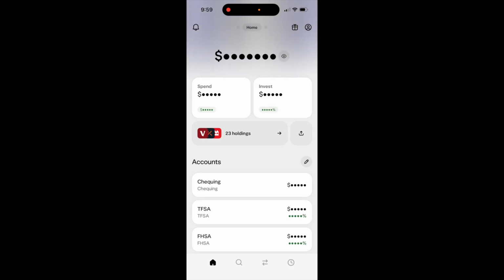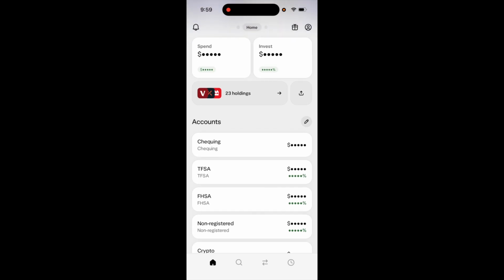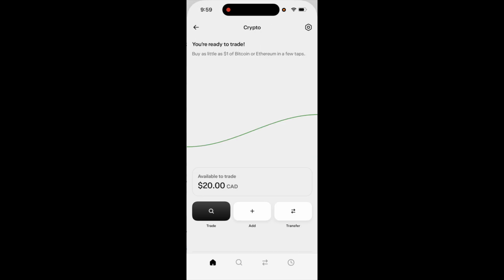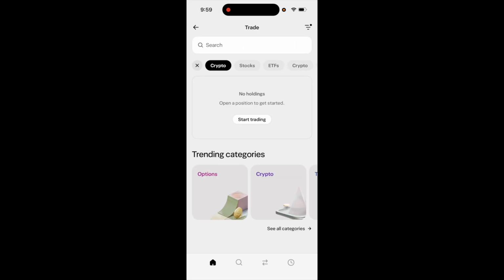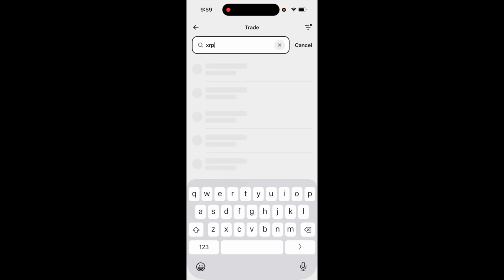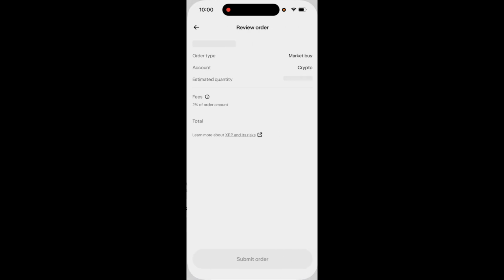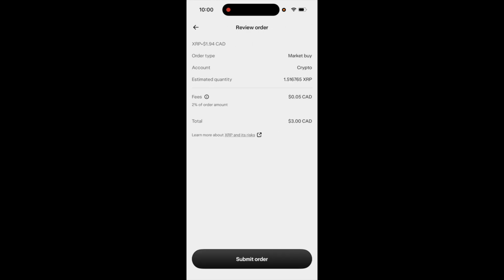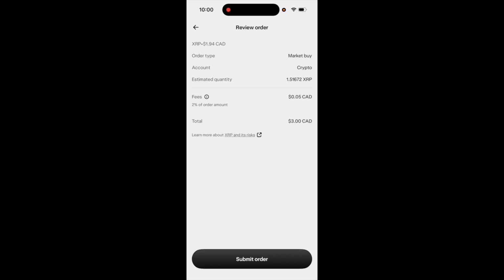How To Buy XRP (XRP) In Canada Using Wealthsimple Trade | Wealthsimple Trade Tutorial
Looking to invest in XRP in Canada? In this step-by-step guide, you’ll learn exactly how to buy XRP (XRP) in Canada using Wealthsimple Trade, including how to set up your account, deposit funds, and safely purchase your first cryptocurrency. Whether you’re a beginner or looking to diversify your crypto portfolio, this tutorial will walk you through everything you need to know.

XRP is a popular cryptocurrency designed for fast, low-cost international payments. Built for efficiency and scalability, XRP is often used to facilitate cross-border transactions and is known for its quick settlement times. Many investors are interested in XRP due to its utility and growing adoption within the financial ecosystem.

In this Wealthsimple Trade tutorial, we’ll guide you step by step on how to buy XRP in Canada, including account setup, identity verification, funding your account, and placing your first trade. If you’ve been searching for a clear and beginner-friendly guide, this video is perfect for you.

First, we’ll show you how to create and set up your Wealthsimple Trade account. This includes signing up, verifying your identity, and enabling crypto trading features. Since Wealthsimple is a regulated Canadian platform, identity verification is required to ensure security and compliance.

Next, we’ll walk you through how to deposit money into Wealthsimple Trade. You’ll learn how to link your bank account, transfer funds, and understand how long deposits typically take. We’ll also cover instant deposits and how to get started quickly without long wait times.

Once your account is funded, we’ll guide you through the step-by-step process to buy XRP (XRP). This includes searching for XRP within the app, reviewing price charts, choosing the amount you want to invest, and confirming your purchase. We’ll also explain the difference between market orders and limit orders so you can make informed decisions when buying.

We’ll also cover fees and pricing on Wealthsimple Trade, including how spreads work when buying and selling XRP. Understanding fees is important so you know exactly what you’re paying and how it impacts your investment.

Security is another important part of this tutorial. We’ll explain how your XRP is stored on Wealthsimple, what that means for ownership, and how to keep your account secure. This is especially helpful for beginners who want to understand how crypto platforms manage digital assets.

Additionally, we’ll share tips for beginners investing in XRP in Canada. This includes how much to invest, managing risk, and avoiding common mistakes new investors make. Whether you’re investing long-term or just starting out, these tips will help you make smarter decisions.

This guide is designed to be simple, clear, and easy to follow, even if you’ve never invested in cryptocurrency before. Wealthsimple Trade provides a user-friendly experience, and this tutorial breaks everything down into actionable steps so you can follow along with confidence.

If you’re looking to start or expand your crypto portfolio, learning how to buy XRP using Wealthsimple Trade is one of the easiest ways to begin in Canada. This tutorial is structured to help you get started quickly while also understanding the fundamentals of crypto investing.

Make sure to watch until the end so you don’t miss any important steps or helpful tips that can make buying XRP even easier. You’ll also gain a better understanding of how to navigate the platform and manage your investments effectively.

By the end of this tutorial, you’ll know exactly how to buy XRP (XRP) in Canada using Wealthsimple Trade, how to fund your account, and how to confidently make your first crypto purchase.